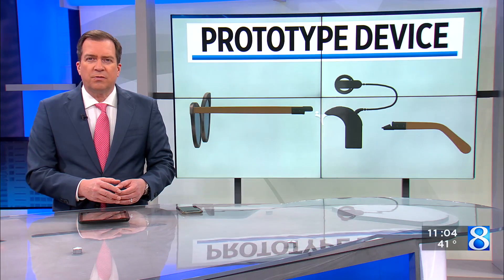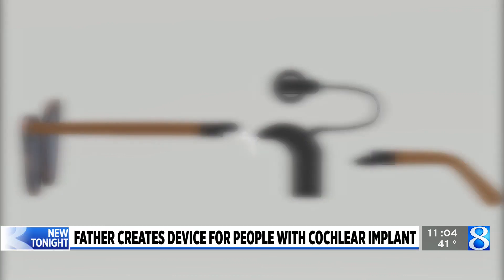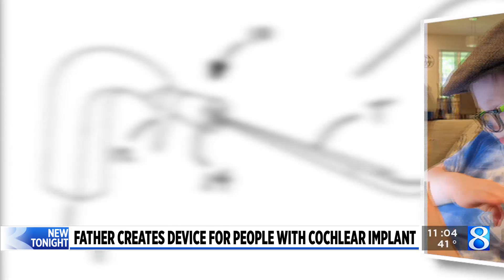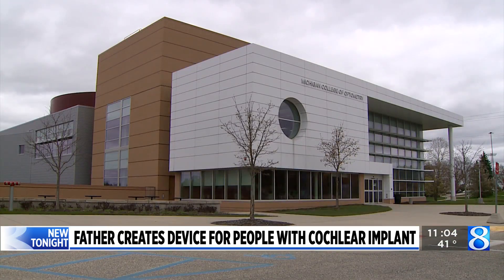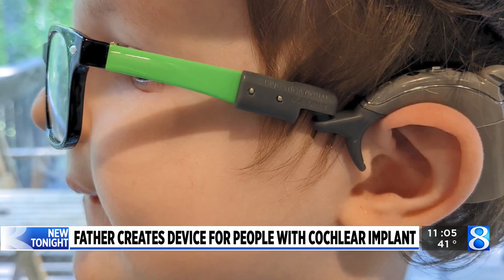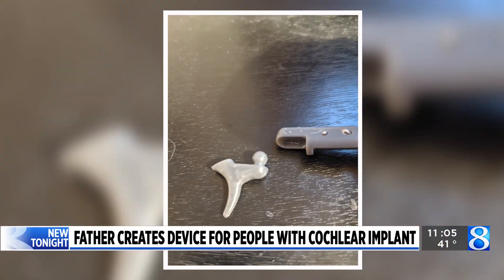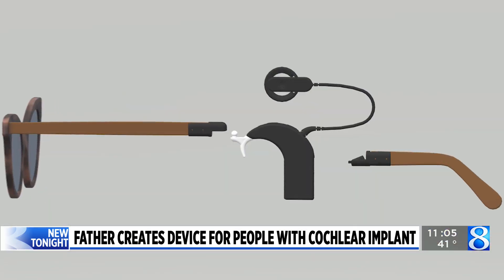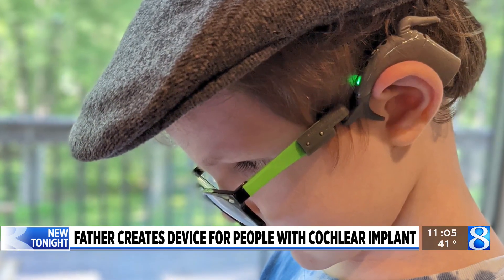‘Protoconch’ makes it easier to wear glasses and cochlear implant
A professor with Ferris State University has created a new device that will help make wearing glasses easier for people with a cochlear implant. (April 26, 2023)